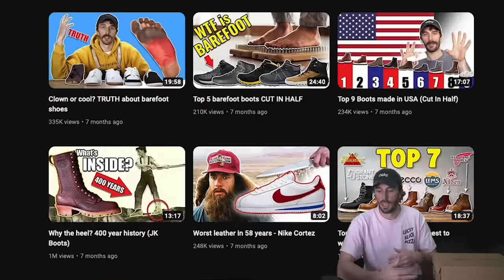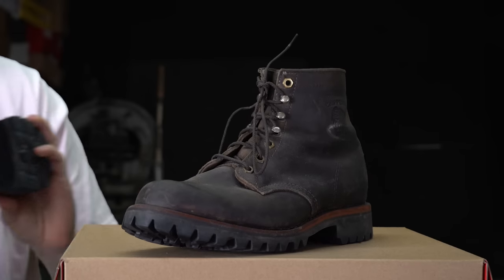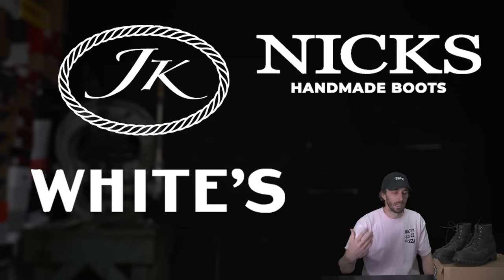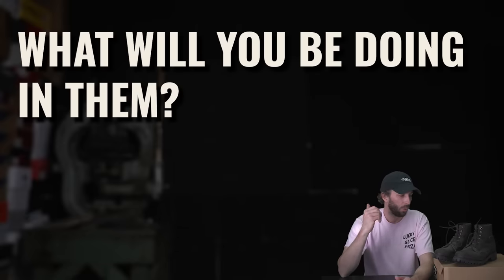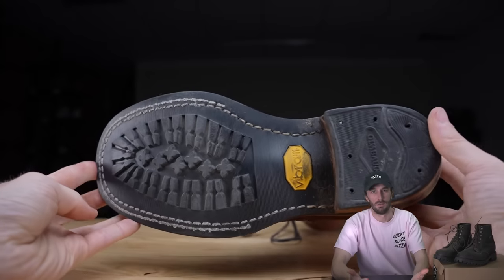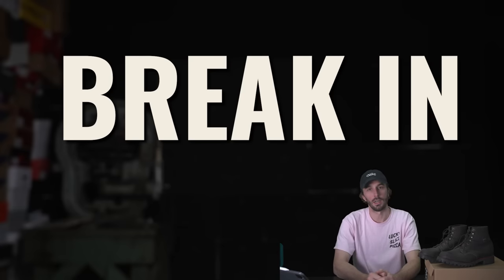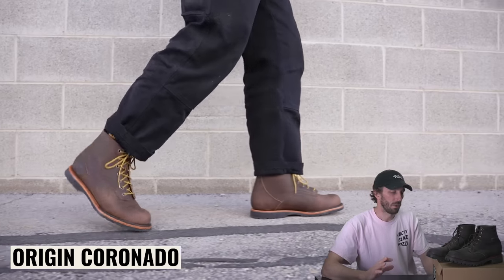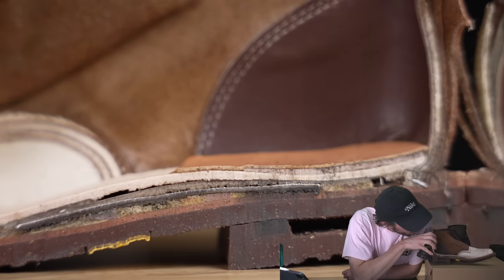Everything u need to know to buy your first boots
BUY THESE BOOTS:
Chippewa Mens Classic Boots

TIMESTAMPS:
00:00 Intro
00:45 My First Pair of Boots and why I got them
03:21 The Elk Hunt story
06:30 Do you need expensive boots?
07:26 What to look for in boots?
09:10 How comfortable do you want to be?
11:20 How do you size boots?
13:13 How do you break in boots?
14:15 How do you care for boots?
15:32 Caution: Be on the look out for this...
17:52 Which brands can you trust?
19:45 Final Thoughts